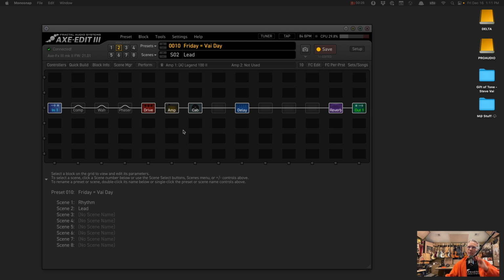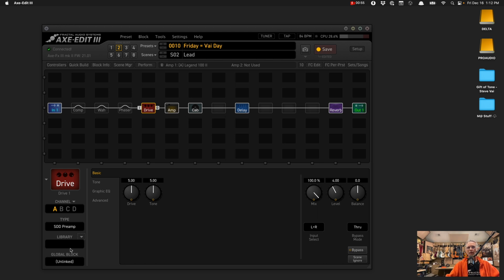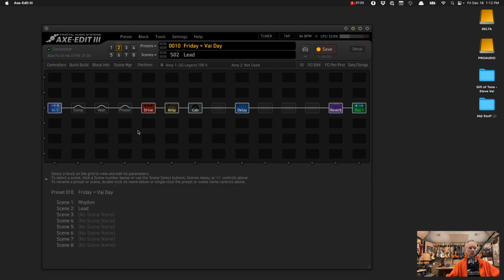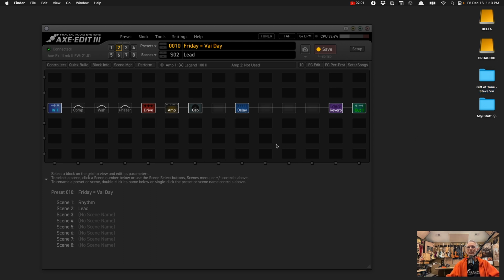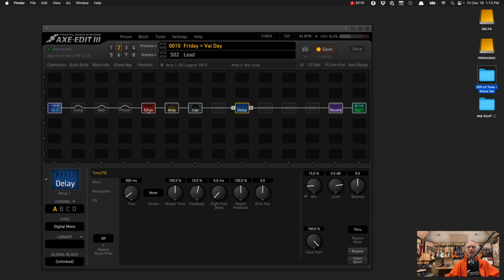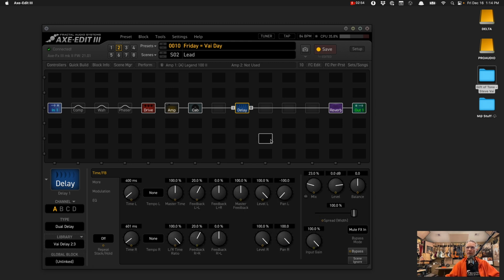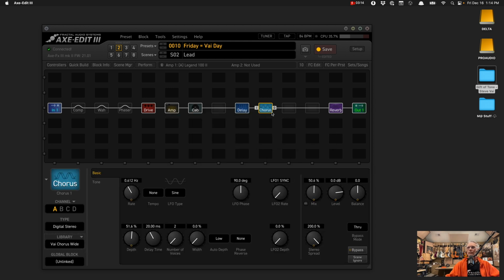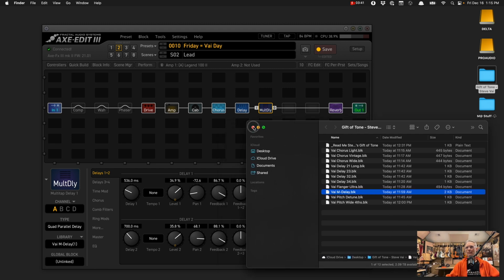Fractal Audio Block Library Tips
Here are some tips about using the Block Library feature in Fractal Audio Systems products. We'll cover what the library is, how to use it, and two ways to import downloaded blocks.